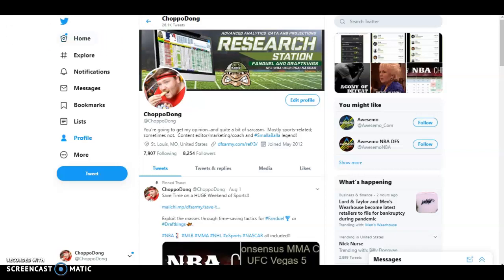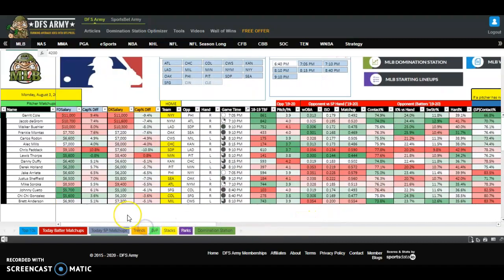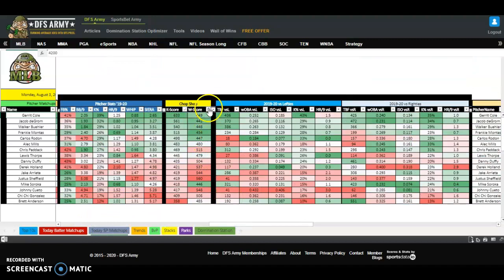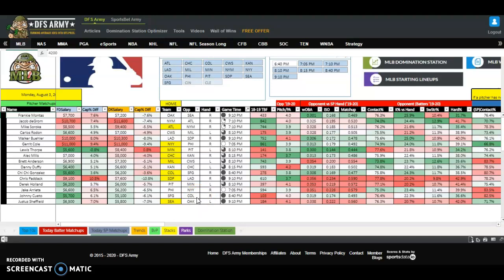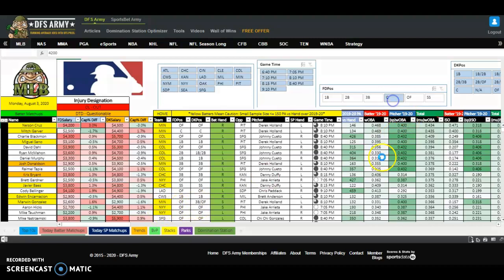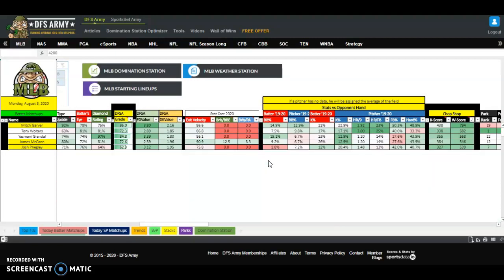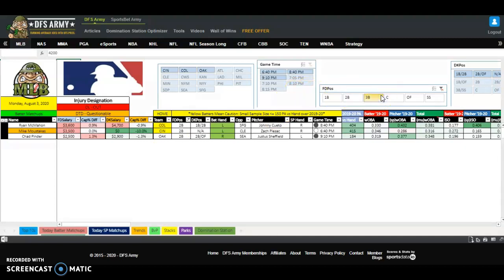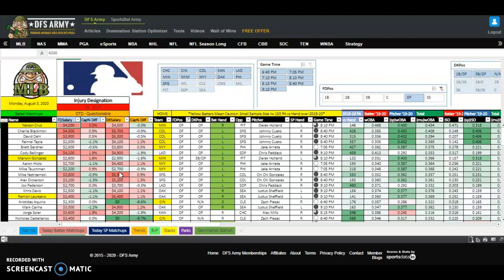DFS MLB Rundown Player Pool Picks Tips Strategy Stacks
Quickly cruise through a hyper-efficient tool spotting both the best plays of the slate and trimming the fluff out so you only look at quality options.